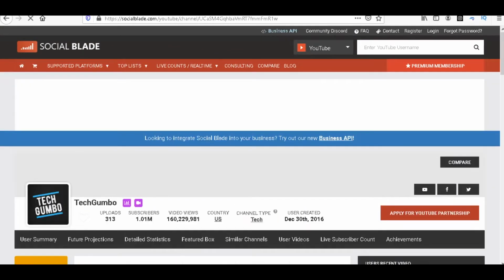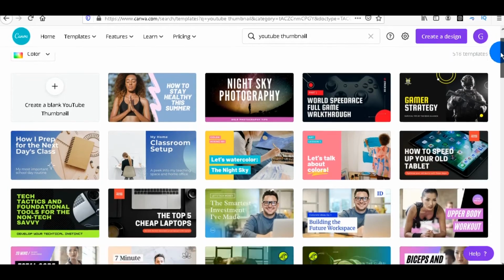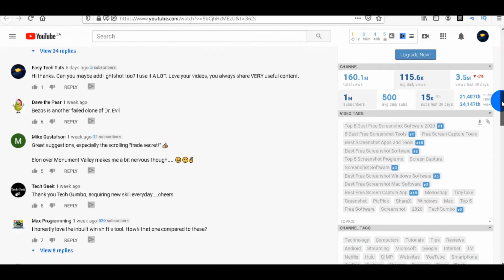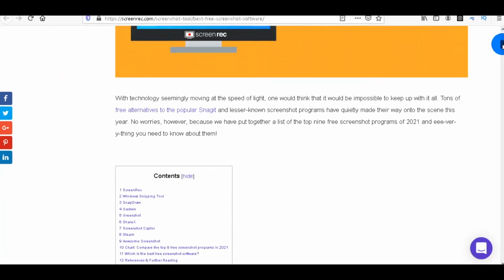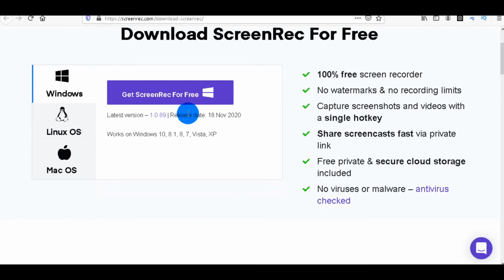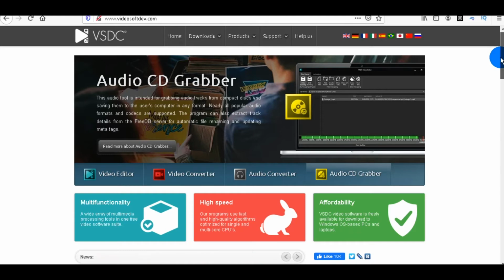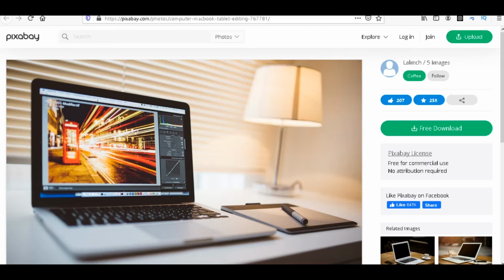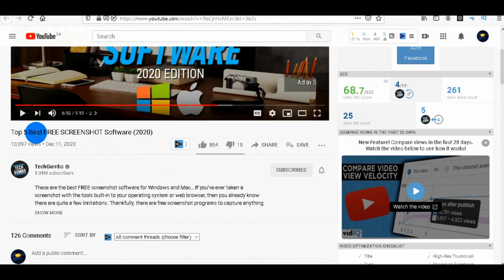Make money with YouTube Easy method (Worldwide)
Hey, I’m Nemo. On this channel you will learn proper ways of making money online, consistently and honestly. I don’t use clickbait on this channel, I do not falsify income and I hate fake gurus and surveys.
 💬 Let me know what country you're from so I can make videos to accommodate  you.

online income tutorial,
easy ways to make money online in south africa,
best way to earn money online for free,
 earn money,
 how to work online,
 top ways to make money,
 how to make money fast,
 how to make internet money,
how to make quick money online in south africa,
 how to make money for free,
 how to make money on online,
 how to make money online from home